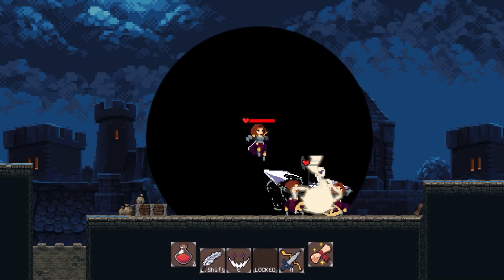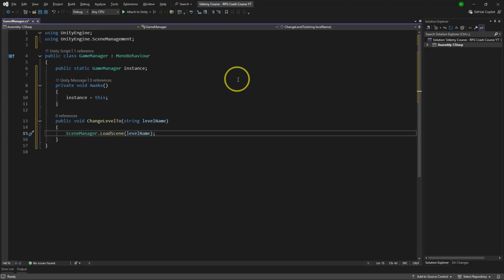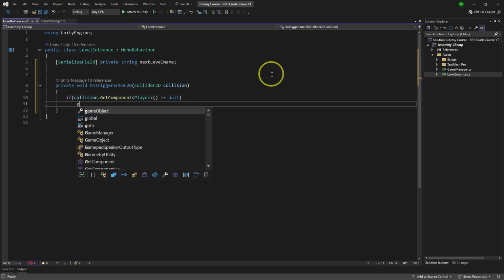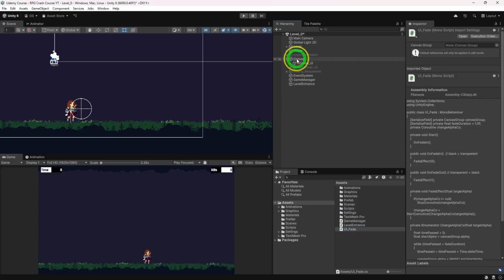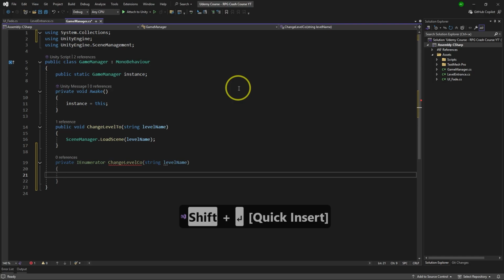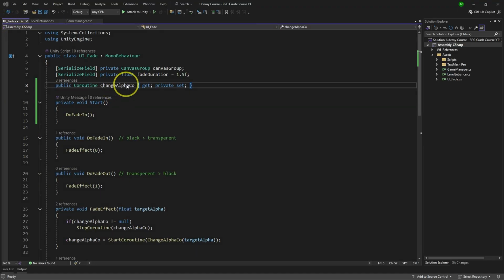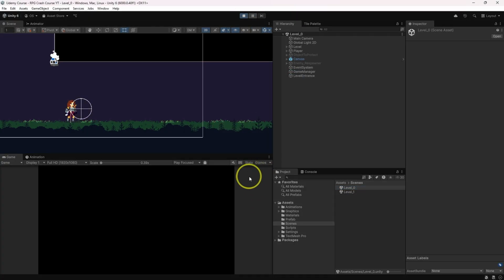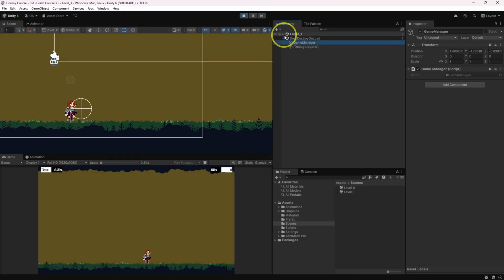How to do Unity Scene Transition